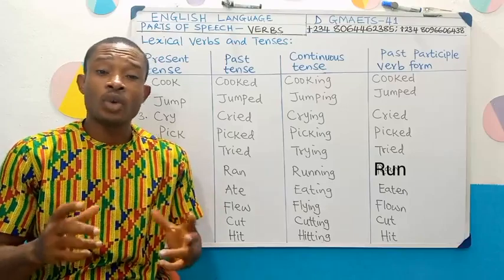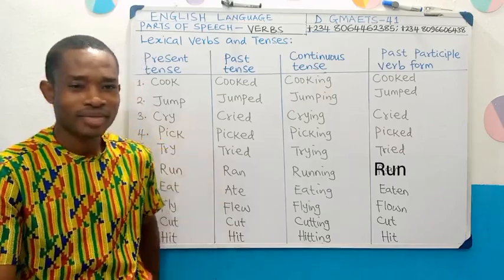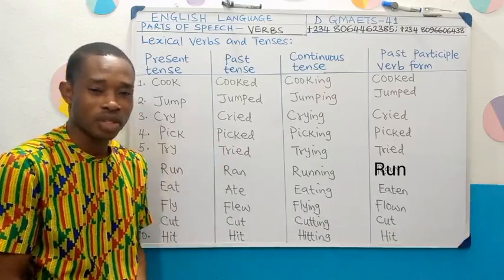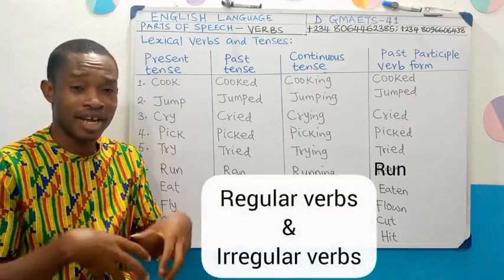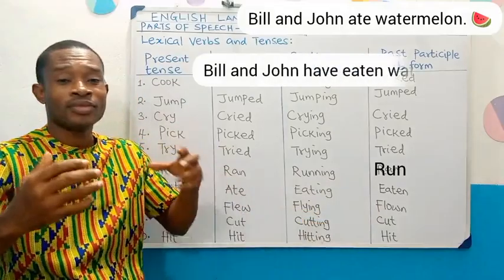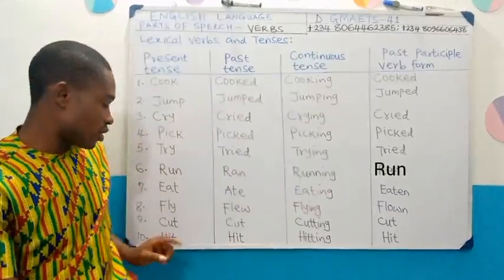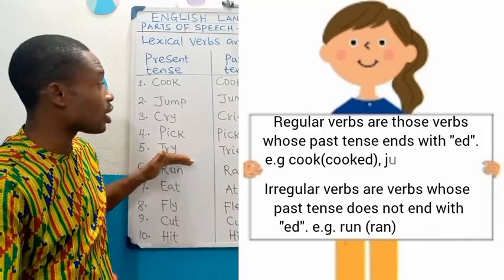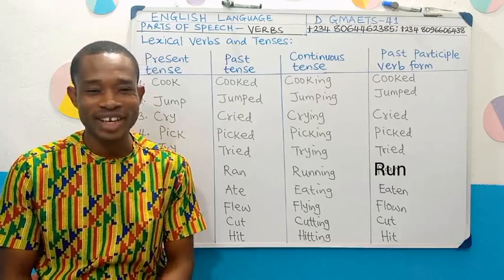PRESENT TENSE//PAST TENSE//CONTINUOUS TENSE//PAST PARTICIPLE